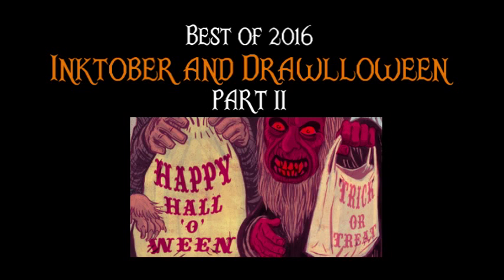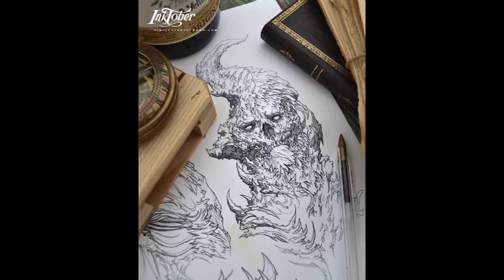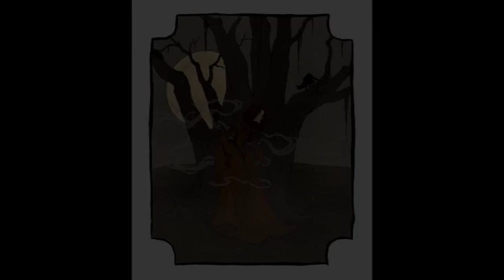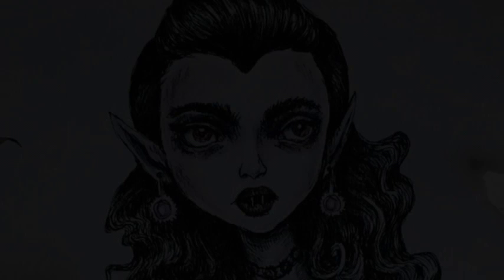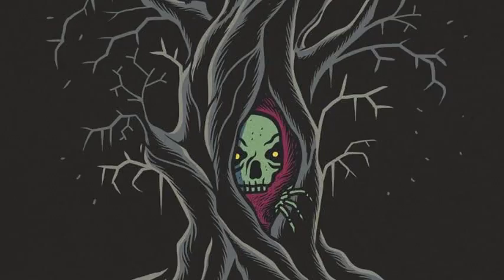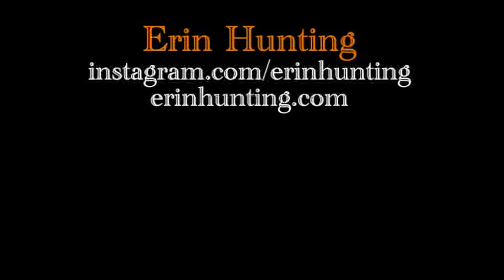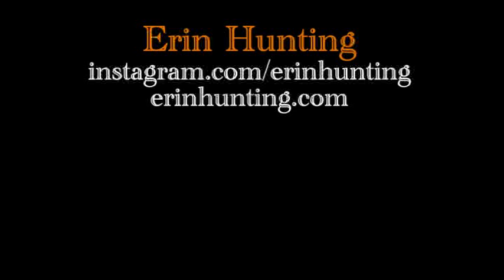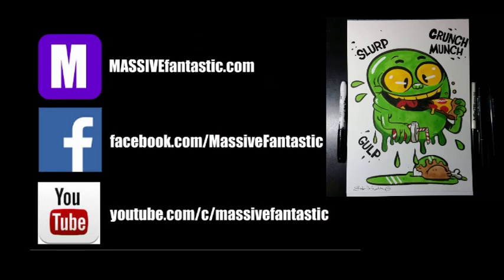BEST Of: 2016 Inktober Drawlloween! (PART II) MASSIVEfantastic.com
BEST of Inktober and Drawlloween 2016!  If you LOVE Halloween influenced art as much as I do then the daily Inktober and Drawlloween art challenges is the GREATEST thing ever! In this video I cover 15 of my FAVORITE Inktober and Drawlloween artists and the art I feel represents the BEST of 2016 Inktober and Drawlloween! Be sure to check out Part I too for more AMAZING art and artists!

Kreng
"Electra"

Dr. Phibes and The Ten Plagues of Egypt
"Venetian Boat Song"

Gene Kardos & His Orchestra
"Zombie"